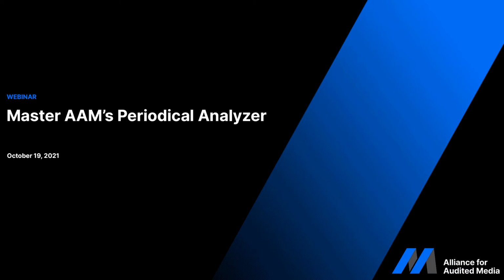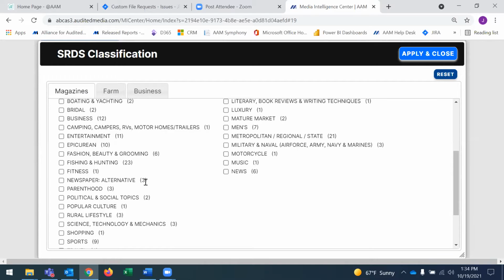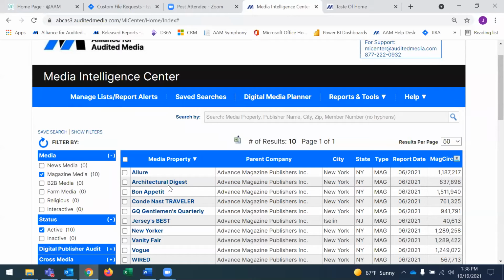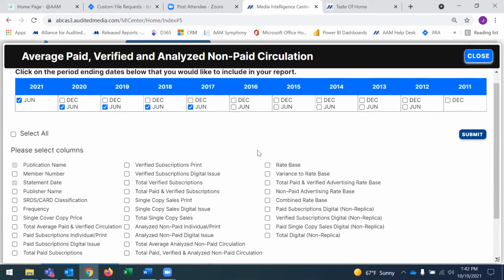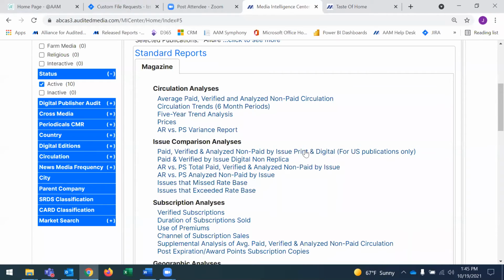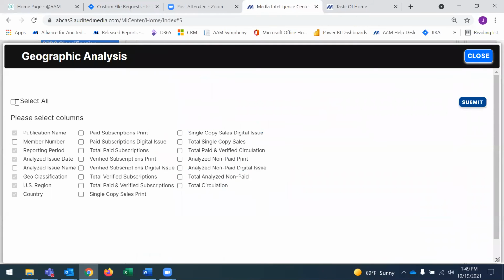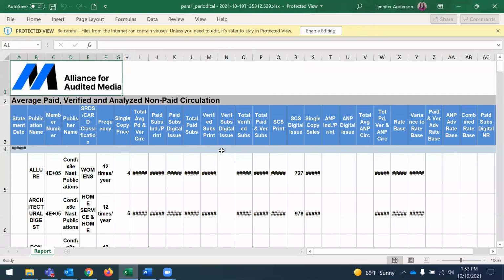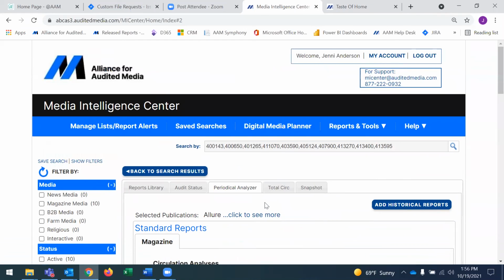Master AAM's Periodical Analyzer [webinar]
Take your Media Intelligence Center data mining skills to the next level. In this session we'll explore the AAM Periodical Analyzer’s reports and discuss how to conduct market analyses, download circulation by state and verify publisher distribution claims.